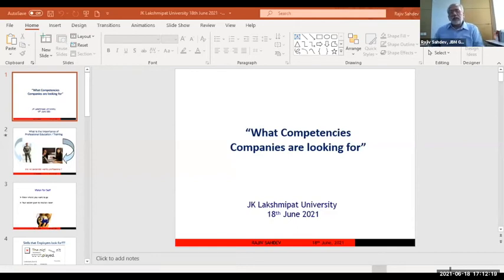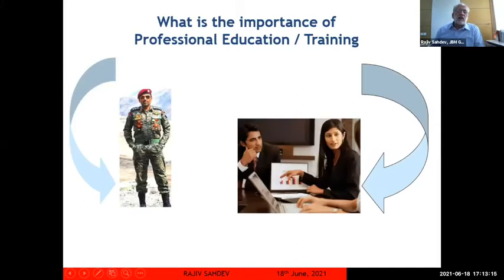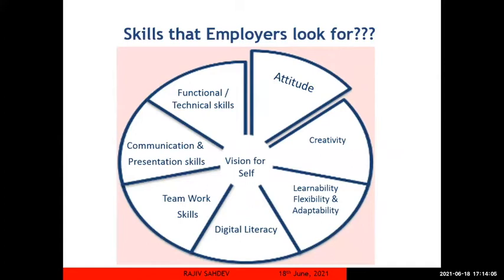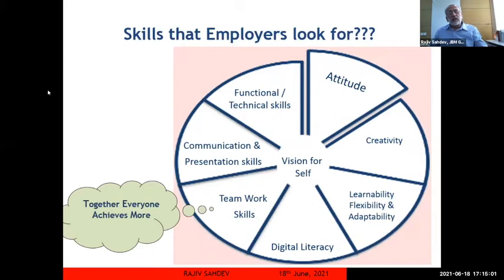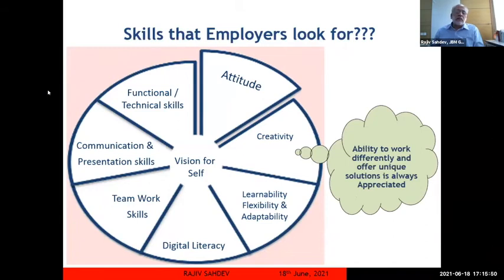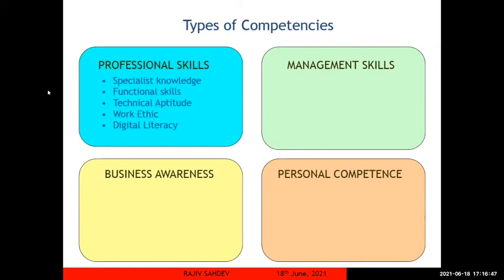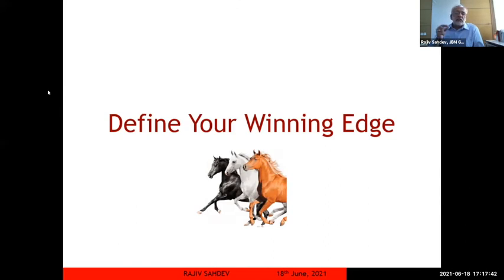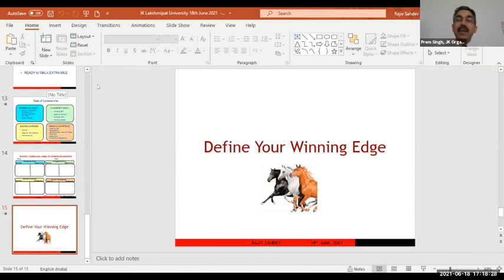What competencies to build in oneself for better opportunities by Rajiv Sahdev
Rajiv Sahdev, President & Group CHRO, JBM Group talks about the competencies one should build in themselves to grab more opportunities.
He will cover following topics -
1. What is the importance of professional education/ training?
2. Vision for self
3. Skills that employers look for
4. Types of competencies
5. Strength-Opportunity model for personal development
6. How to define your winning edge?